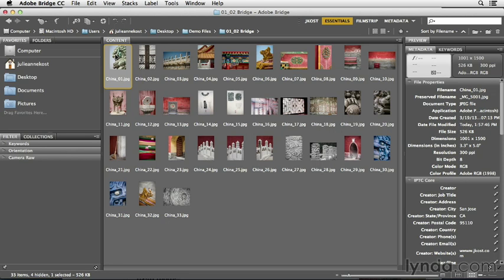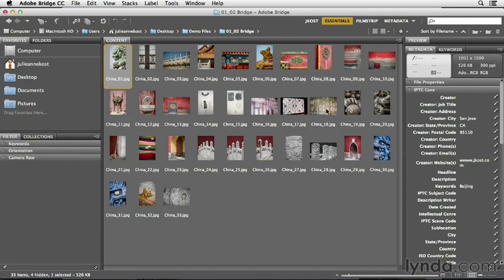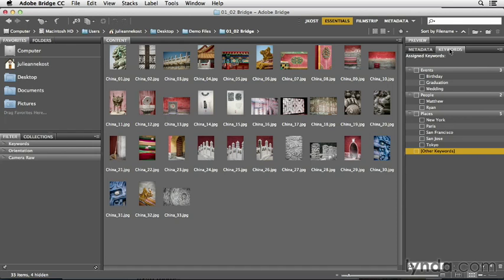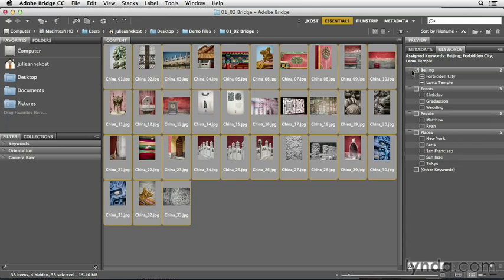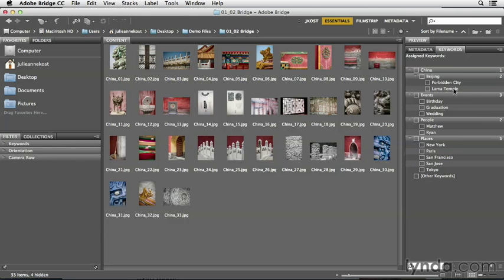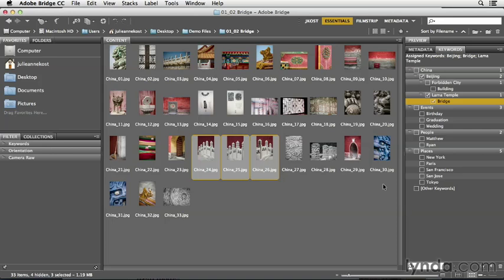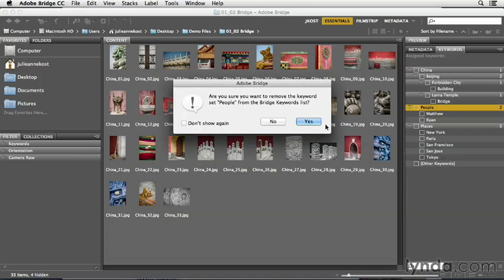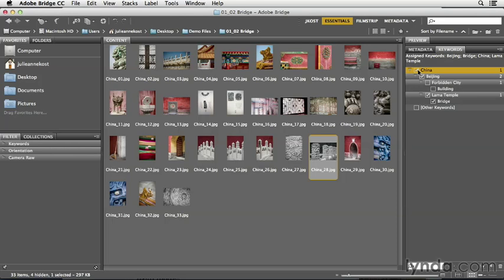Photoshop CC Essential (10/154) " Keywords"